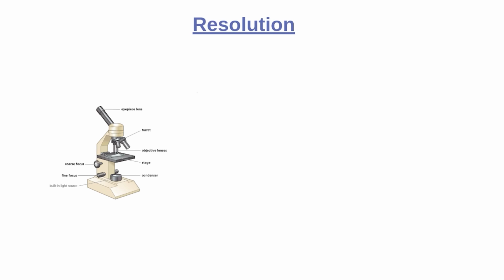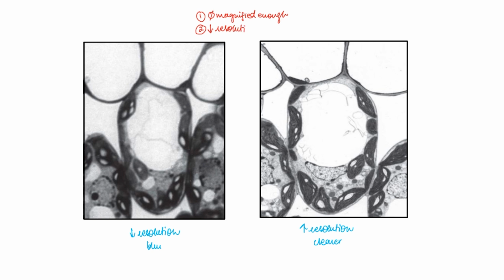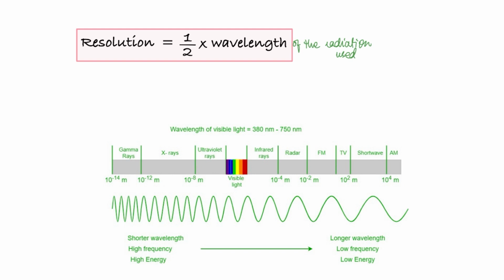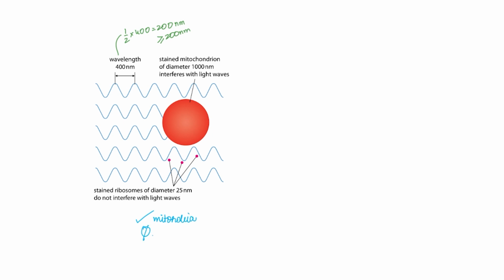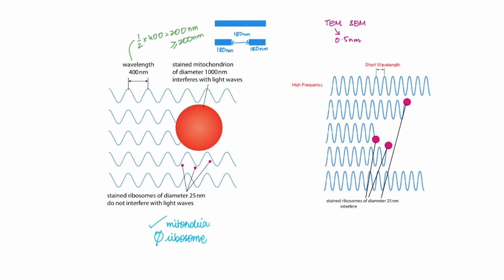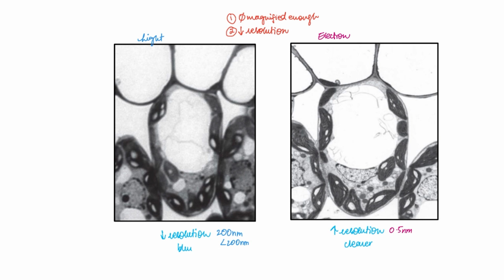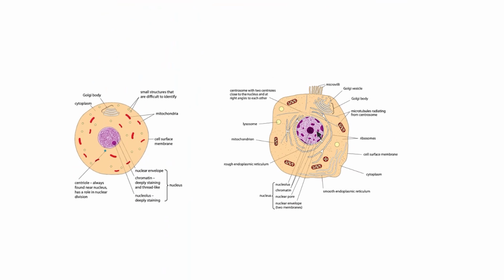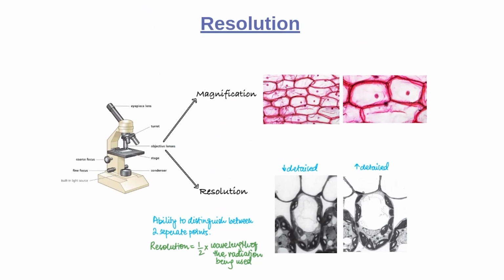Microscopes | Resolution | A Level | Biology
In this video you will learn to:

Define resolution and magnification and explain the differences between these terms, with reference to light microscopy and electron microscopy.